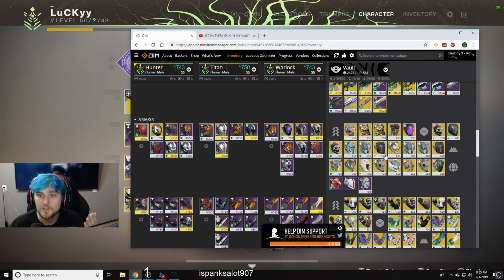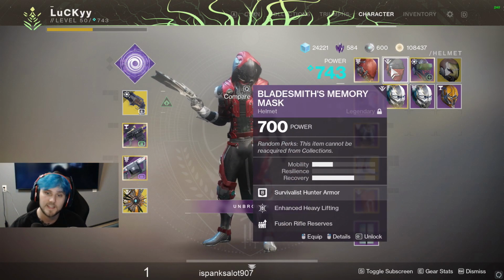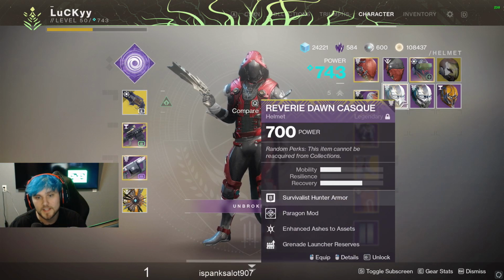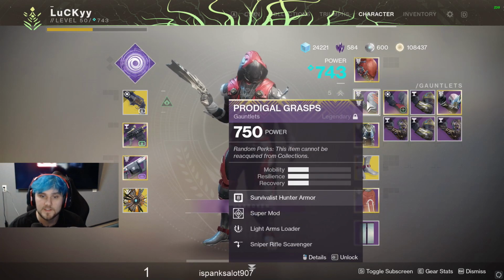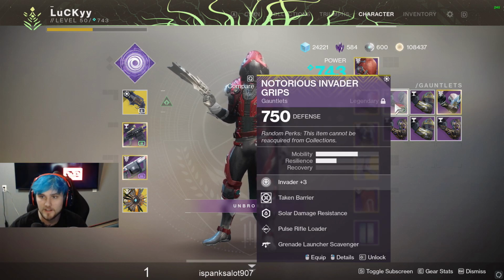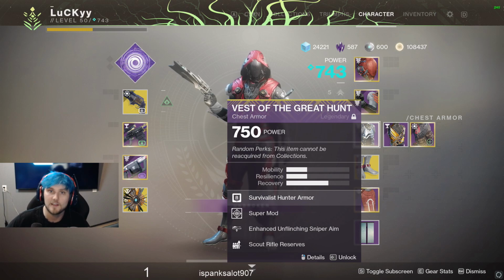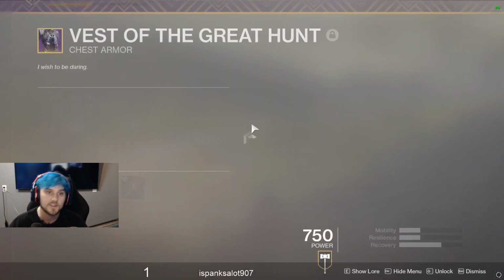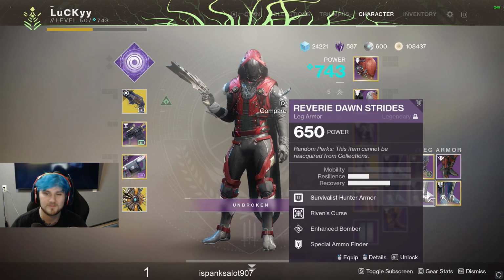ANALYZING EVERY ARMOR PIECE I HAVE